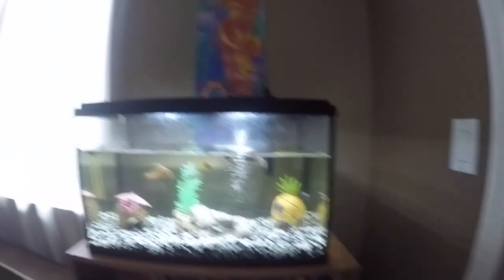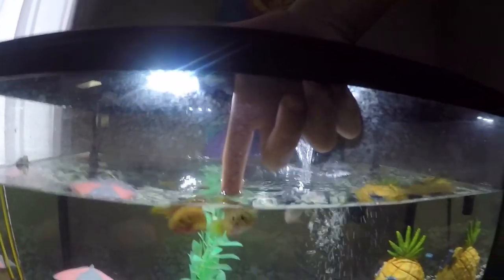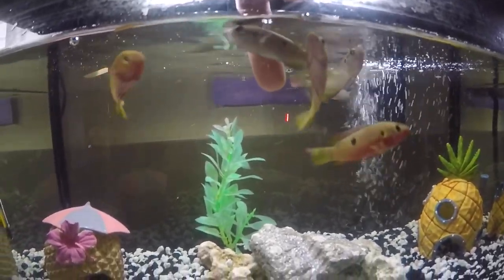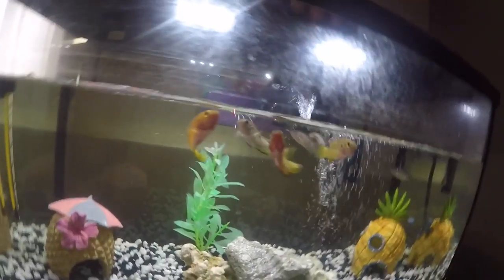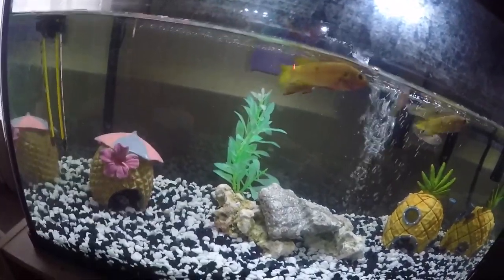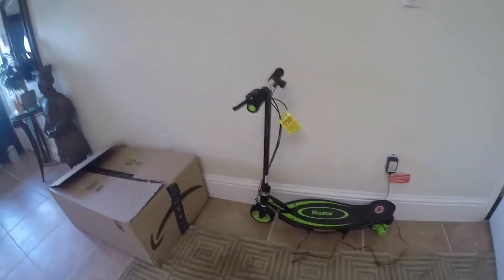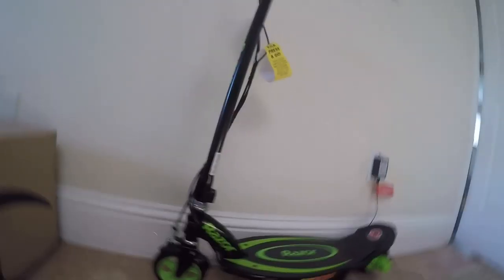Feedind My Fish And Riding My New Scooter